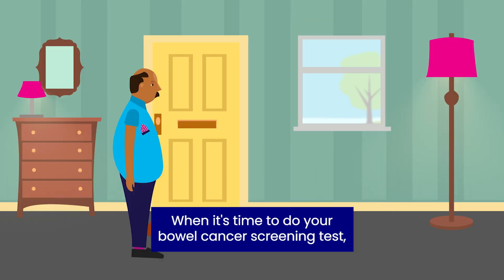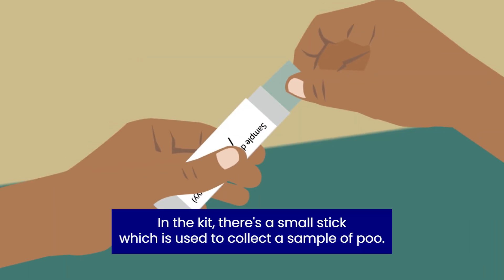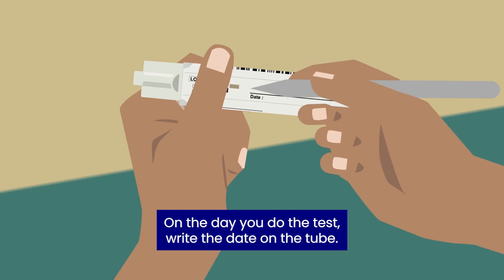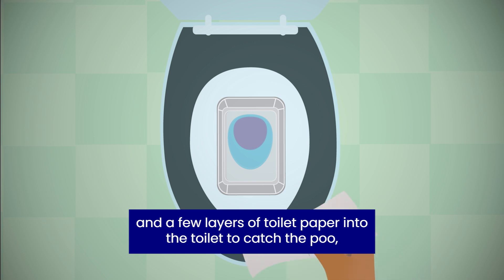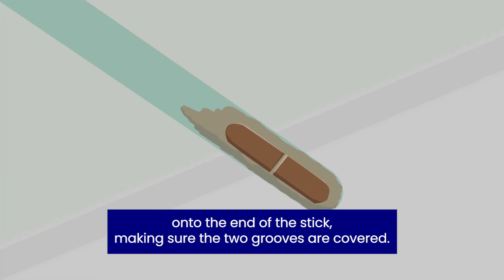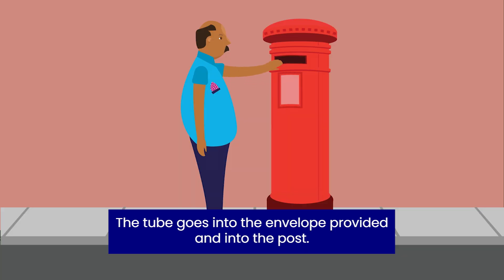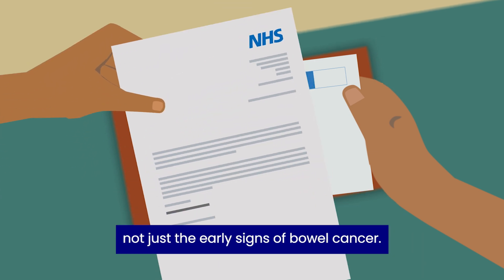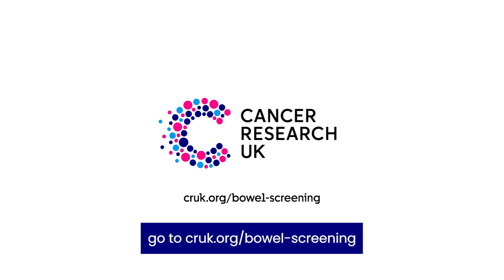How to do the FIT bowel cancer screening test | Cancer Research UK 2025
Your guide to the FIT bowel cancer screening test.

FIT stands for faecal immunochemical test. It looks for tiny traces of blood in the poo which can be a sign of bowel cancer. Find out how to do the test including how to collect the sample and what happens after the test.

0:00 Receiving the kit through the post
0:14 What's in the kit?
0:25 How to do the FIT test
0:56 How to return your kit
1:06 Receiving results
1:16 How to find out more information